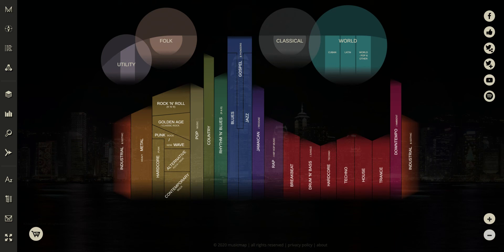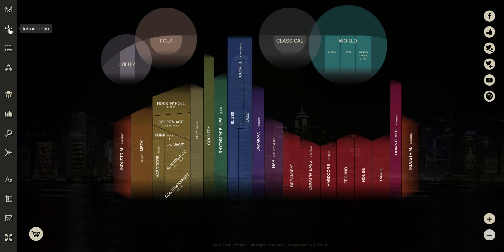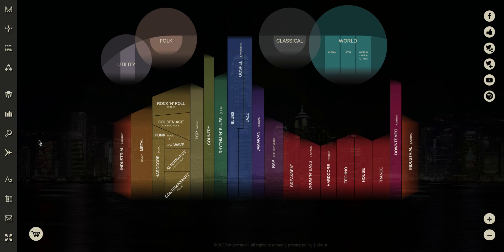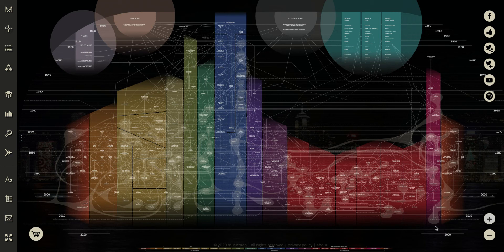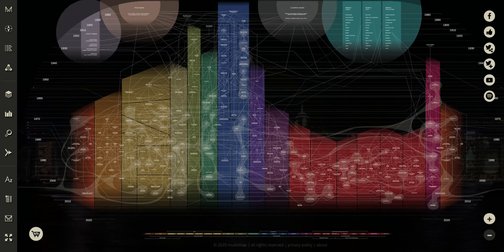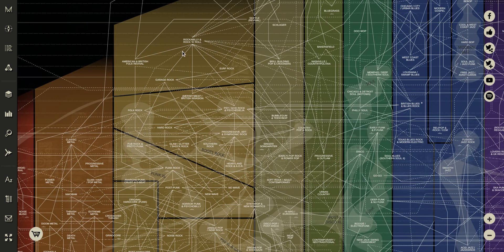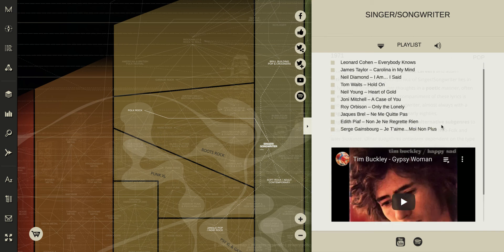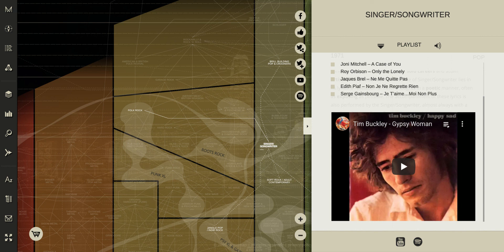Musicmap The Genealogy and History of Popular Music Genres